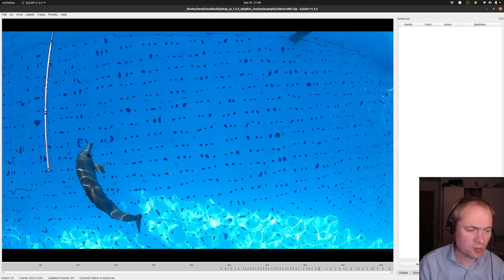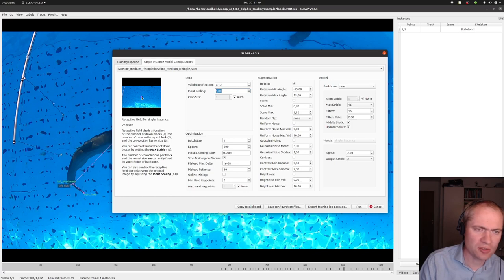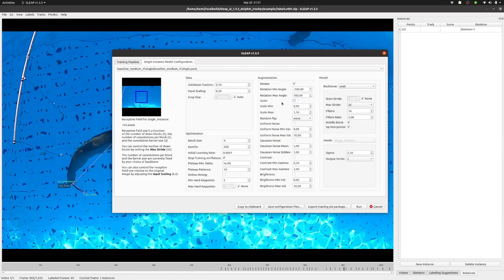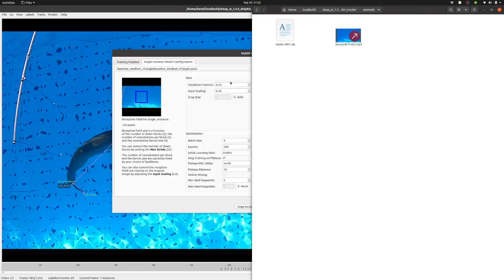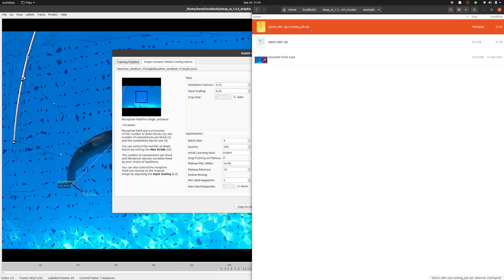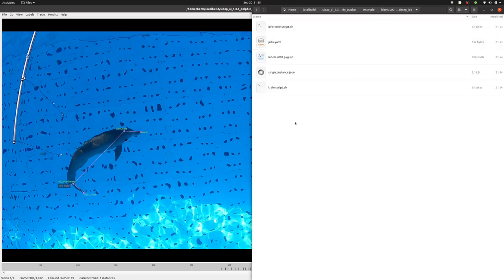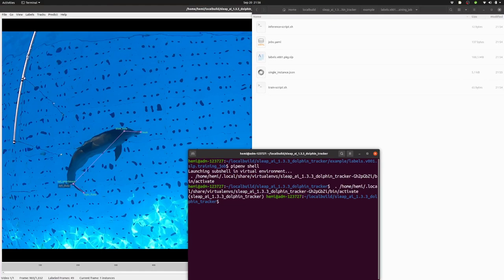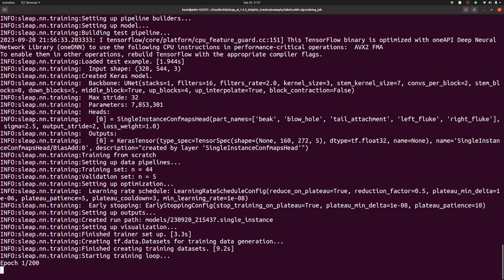Starting training of animal detection model in sleap.ai